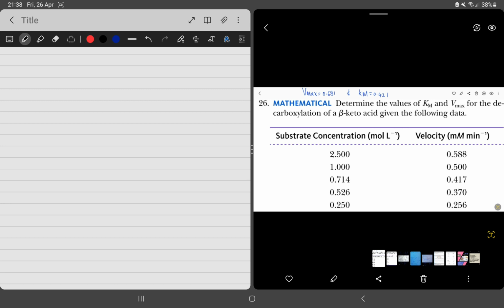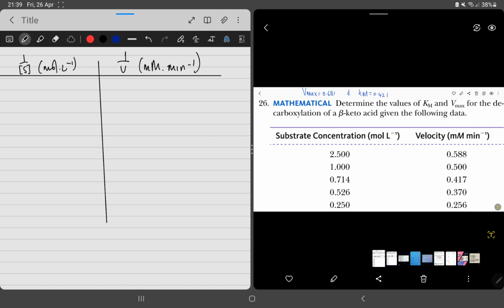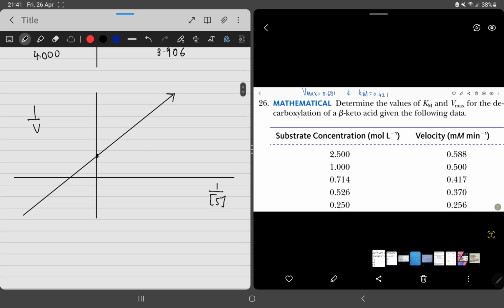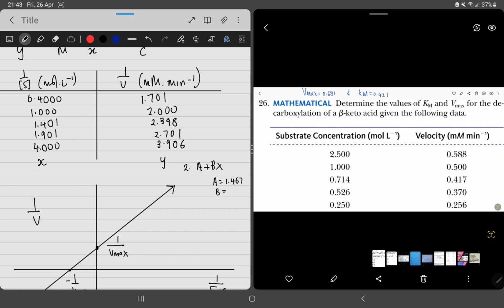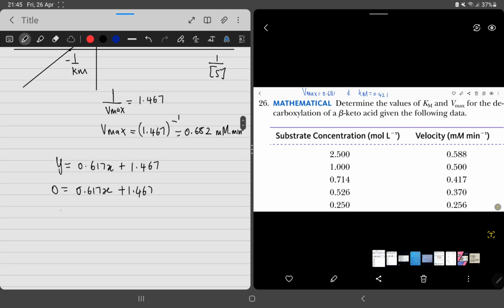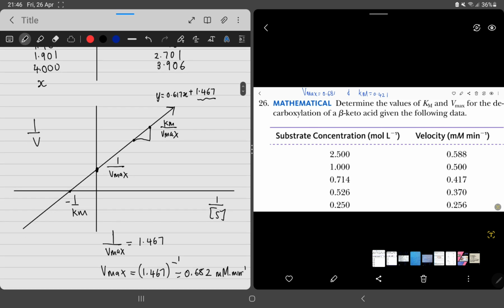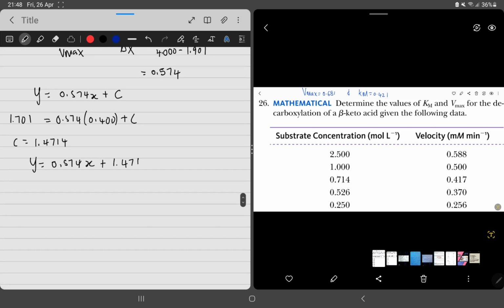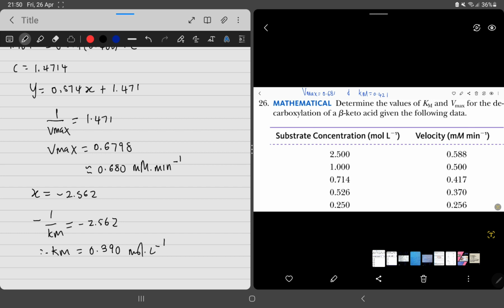LINEWEAVER-BURK: CALCULATING THE KM AND VMAX VALUES